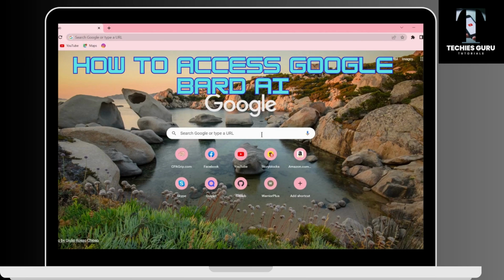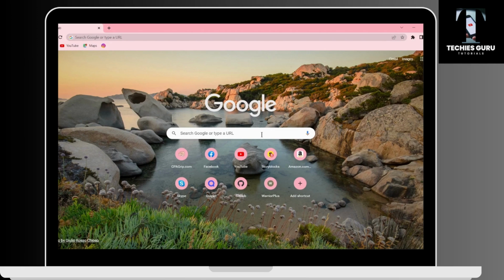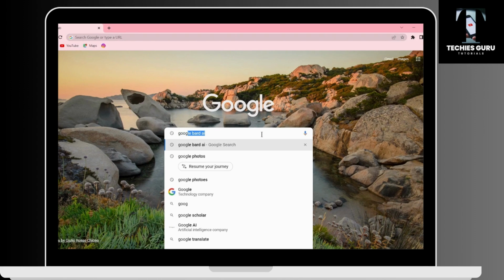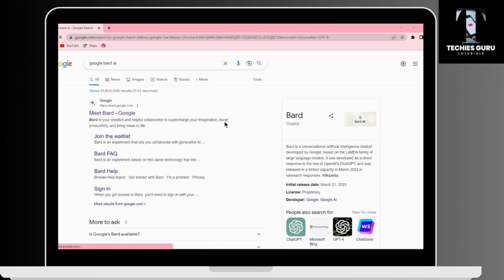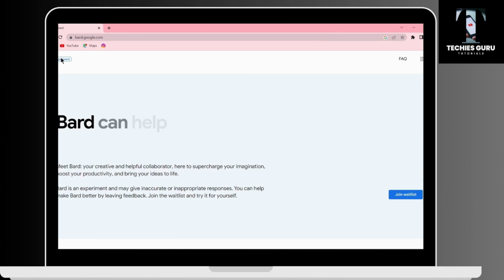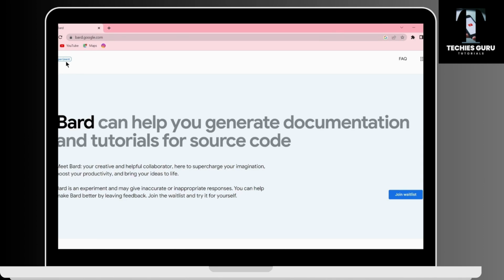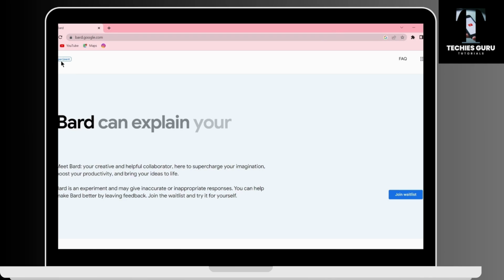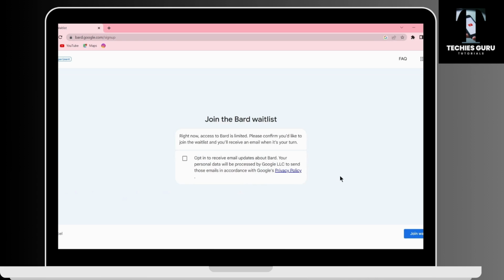How to Access Google Bard AI? Google Bard AI Chatbot Tutorial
In this tutorial, we'll show you how to access and use Google Bard AI, a powerful AI chatbot developed by Google. Google Bard AI is a language model designed to help users generate creative and engaging text in a conversational style. Whether you're a writer, blogger, or content creator, Google Bard AI can help you come up with new ideas and add a unique voice to your work.

To access Google Bard AI, simply visit the Google Bard AI website and sign in with your Google account. Once you're logged in, you can start using the AI chatbot right away. In this tutorial, we'll walk you through the various features of Google Bard AI and show you how to get the most out of this powerful tool.